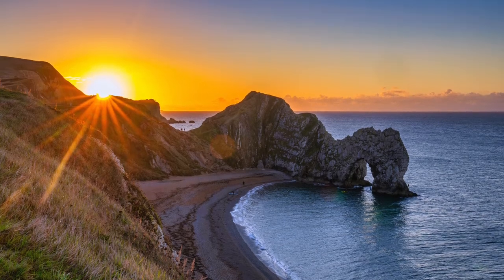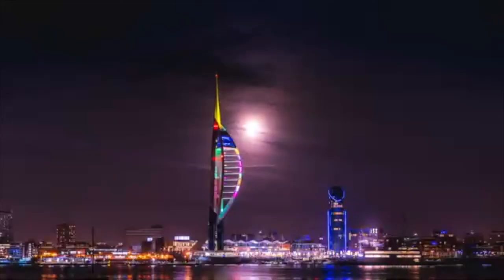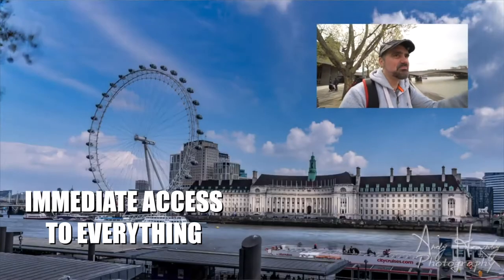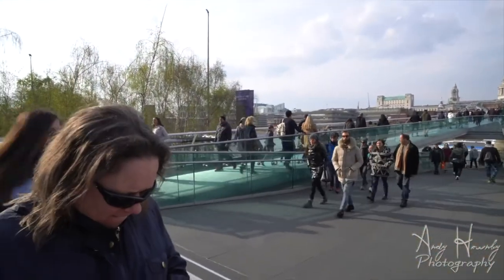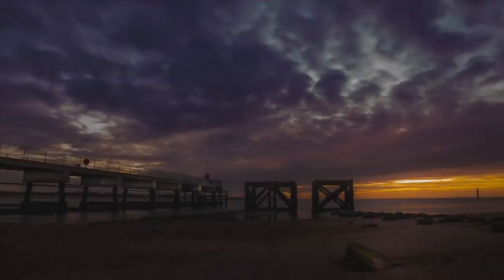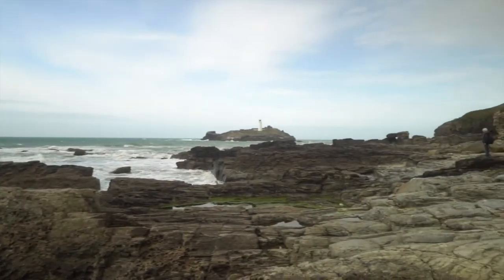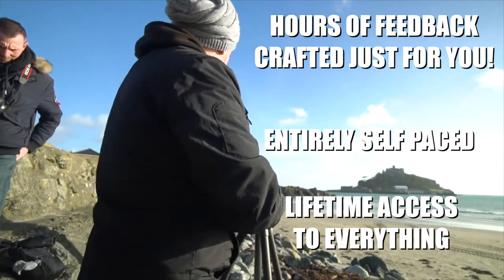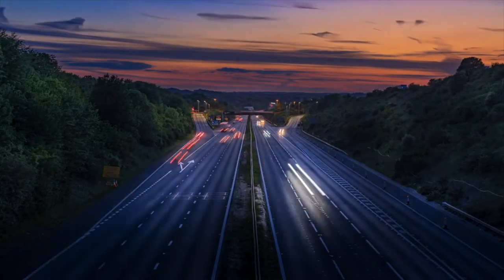Online Landscape Photography Academy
Andy Hornby's Landscape Photography Academy is not your traditional online course. It’s also a Mentorship, providing personal feedback crafted specifically for you and no one else.

 With each assignment that you complete, you will receive a personalized 30+ minute feedback video to help you push your Photography even further. By the time you go through the entire course you will have received close to, if not over, 6 hours of personal feedback. Content that is crafted specifically for you and your progress.